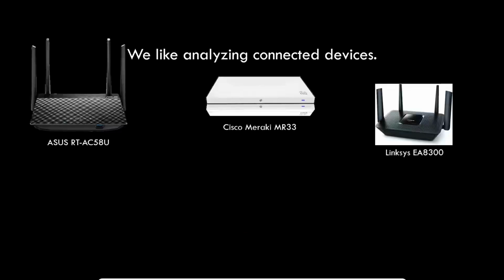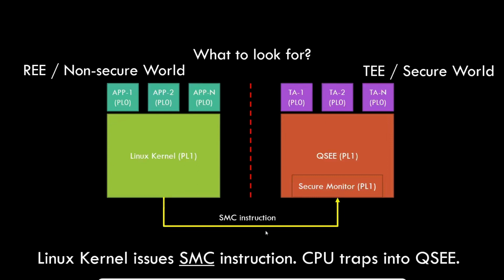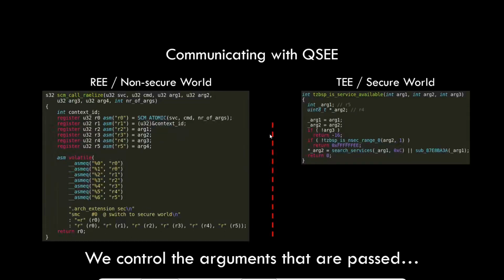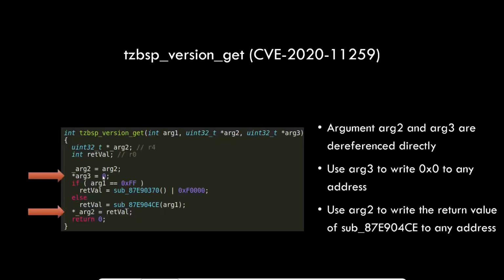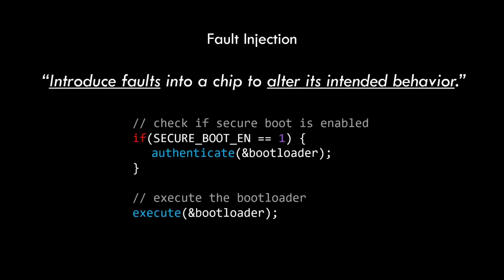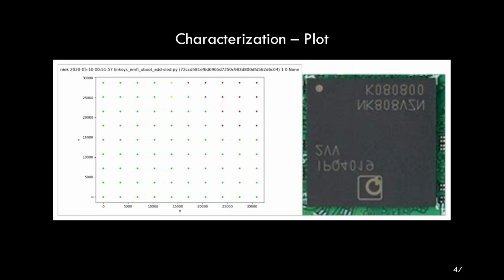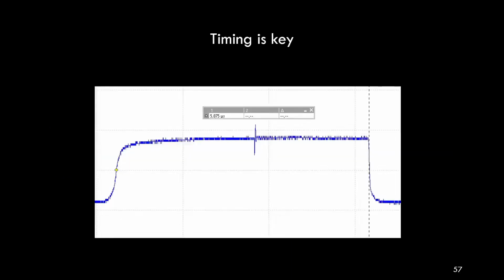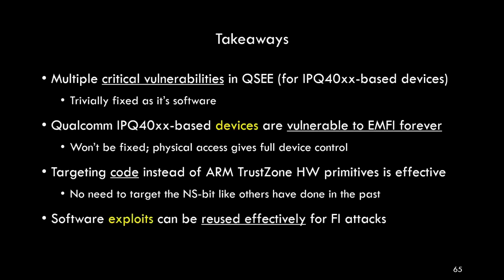Exploiting QSEE, The Raelize Way Cristofaro Mune and Niek Timmers